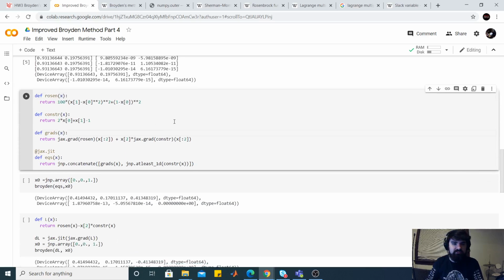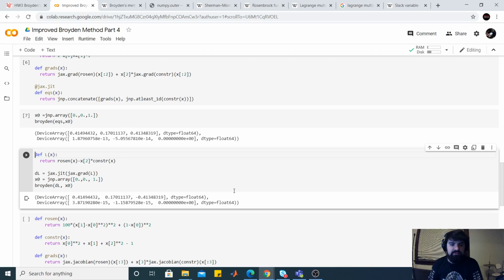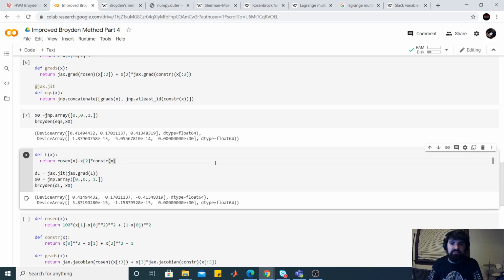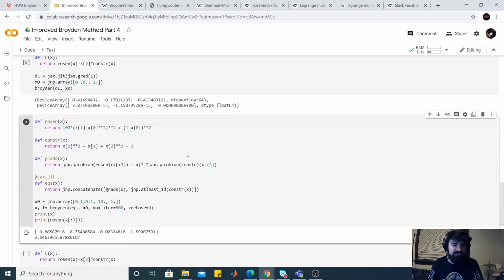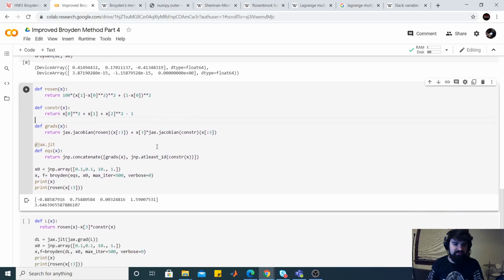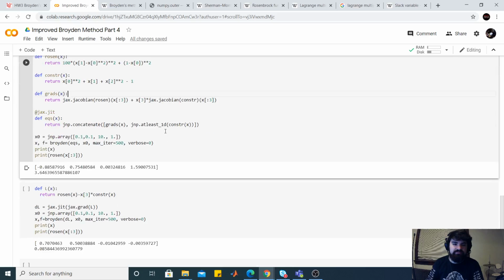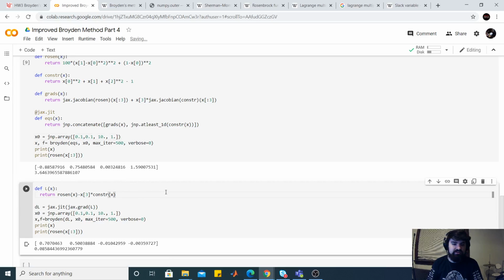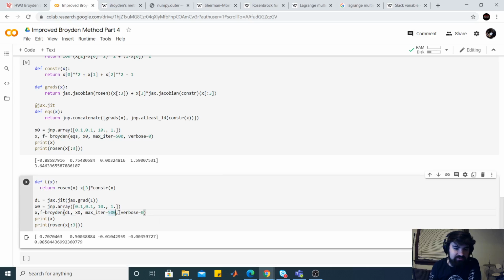Python Tutorial: Broyden Function with Constraints Part 4